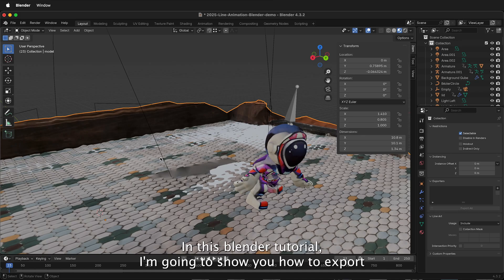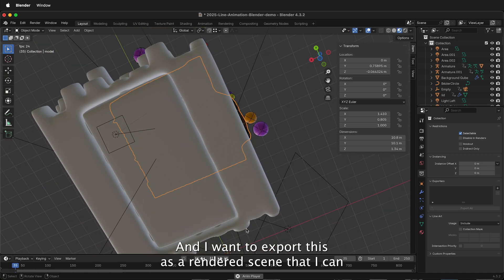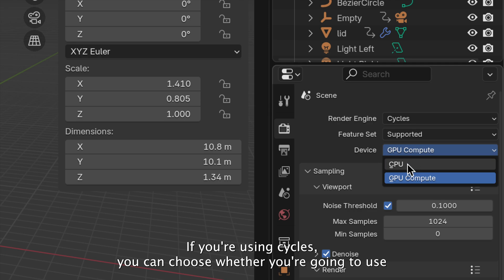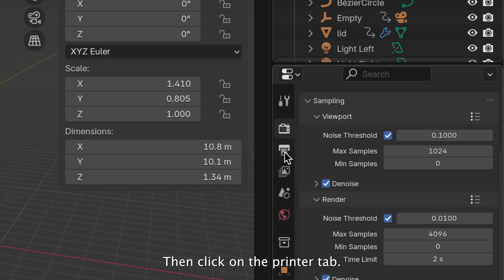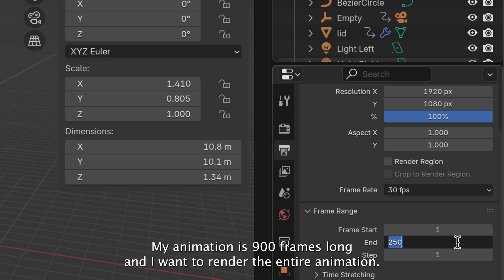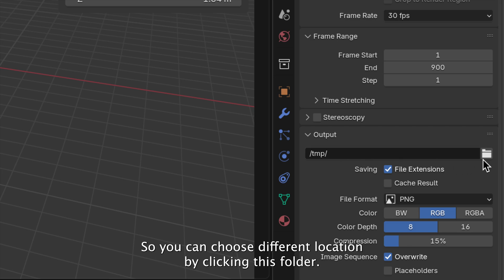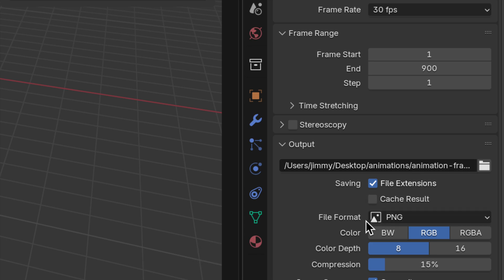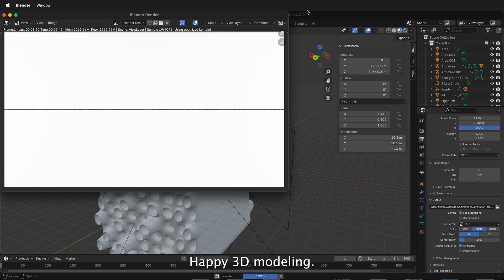Blender Render Animation Sequence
In this Blender tutorial, learn how to export an animation as a sequence of images, perfect for use in any video editor or post-production workflow. Whether you're rendering with Cycles or Eevee, I'll guide you through the entire process — from setting up render parameters and frame rates to organizing output folders and choosing the right file format. This tutorial is ideal for beginners and intermediate Blender users who want to ensure smooth and professional-quality animation exports.

Discover tips on choosing CPU or GPU compute for Cycles, setting frame ranges for longer animations, and optimizing output settings to save time and stay organized. Exporting frame-by-frame is essential for flexibility in editing and achieving high-quality results in your final video projects.

If you're looking to learn how to render Blender animations into image sequences the right way, this step-by-step guide is for you.

Timestamps:
00:00 Introduction — exporting animation image sequences in Blender
00:14 Previewing the animation and export goals
00:30 Setting up render parameters in Blender
00:38 Choosing between Cycles and Eevee render engines
00:53 Setting render time limits per frame for efficiency
01:09 Navigating to the output tab (printer icon)
01:19 Setting frame rate (24fps or 30fps)
01:30 Adjusting frame range for longer animations
01:49 Choosing an output folder for organization
02:01 Selecting and confirming output folder location
02:13 Why organizing output folders matters
02:24 Choosing file format (RGB vs. RGBA)
02:38 Rendering the animation sequence